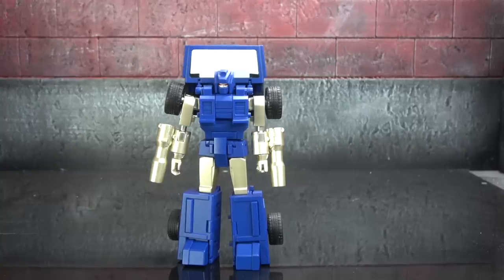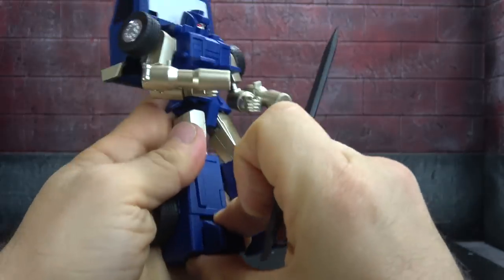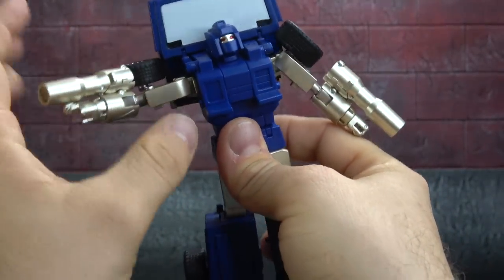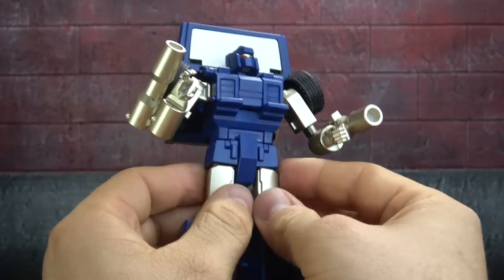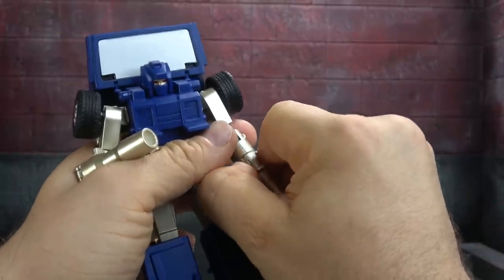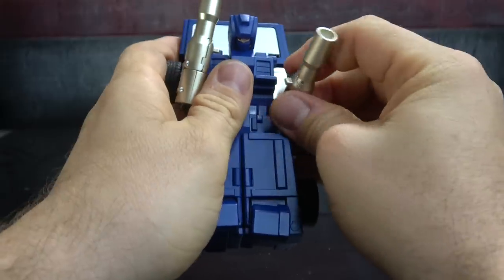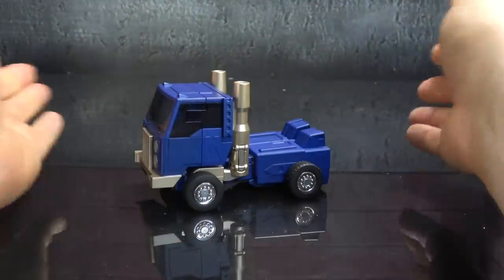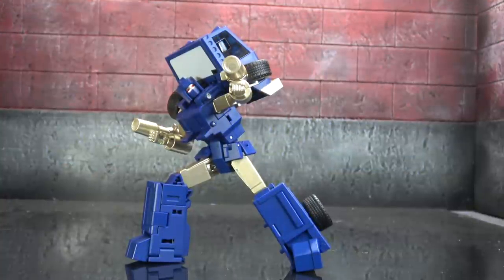Fanstoys Tubes Pipes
Fanstoys TUBES is available by emailing
tell him Skully sent ya